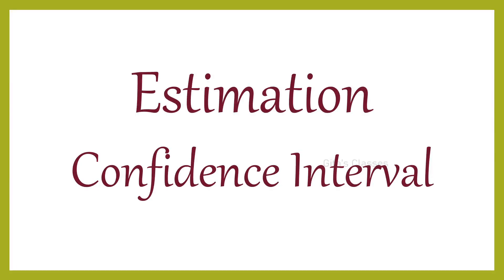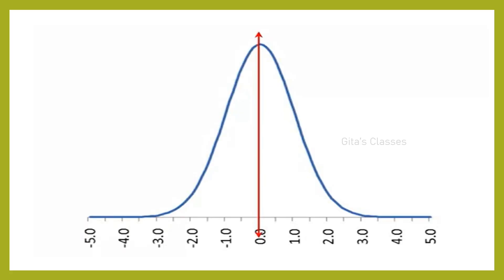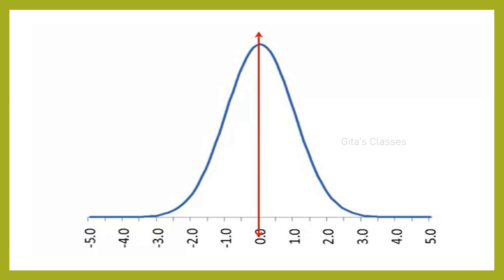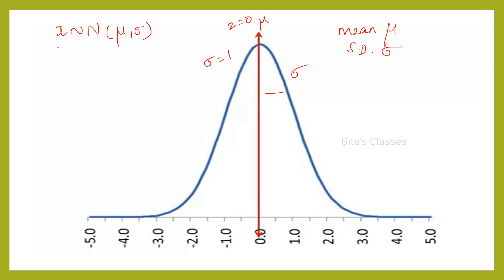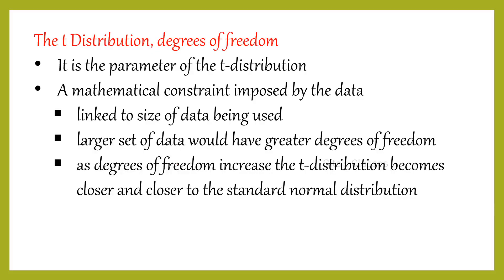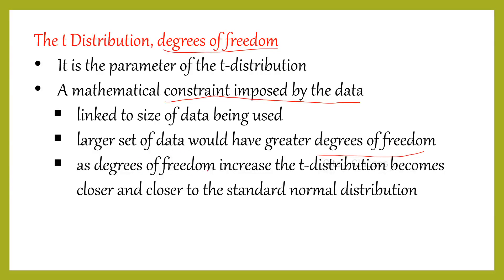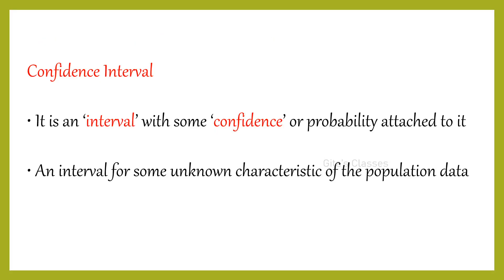COSM - ESTIMATION - CONFIDENCE INTERVAL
Here the concept of confidence interval, t-statistic and z-statistic are explained with simple examples.